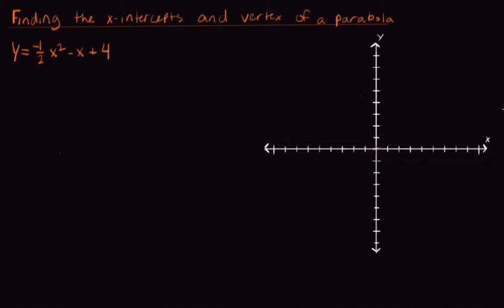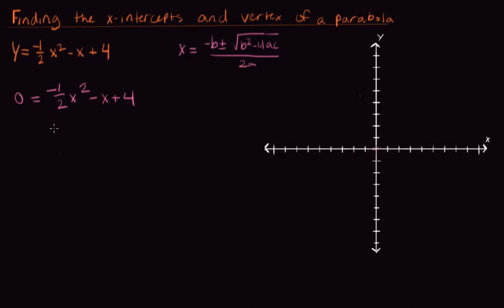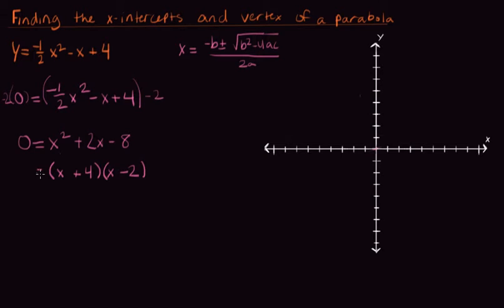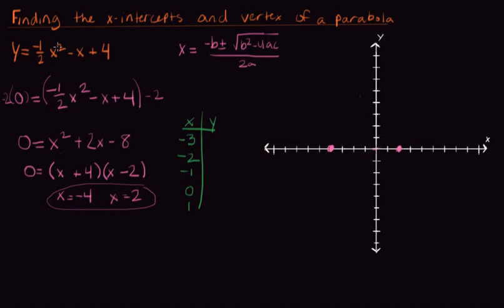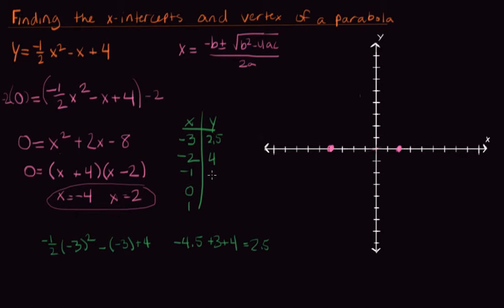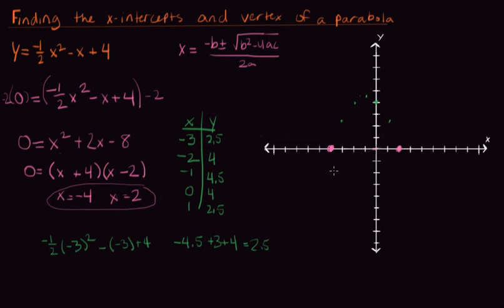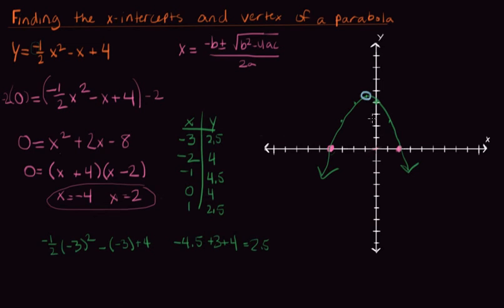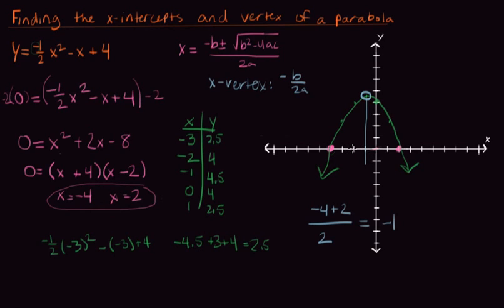Find the x-intercepts and vertex of a parabola